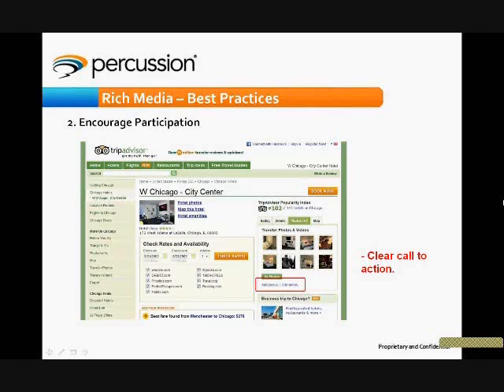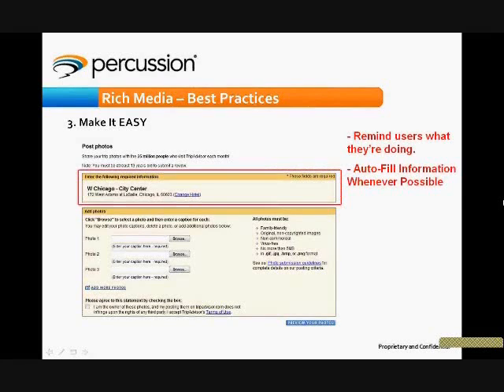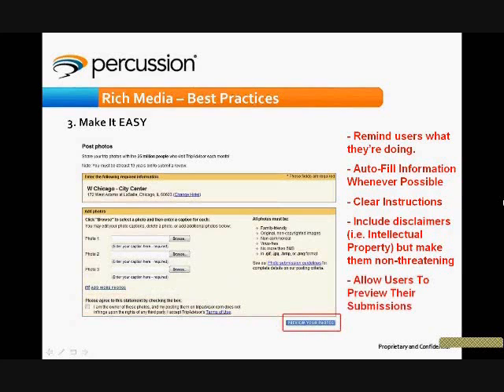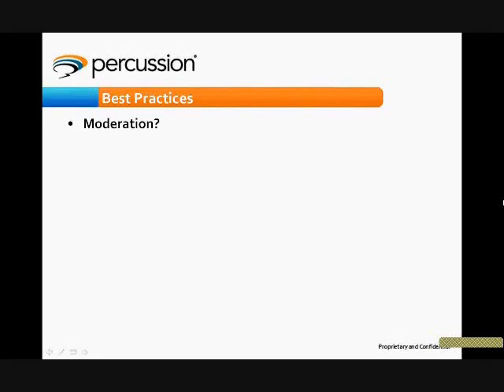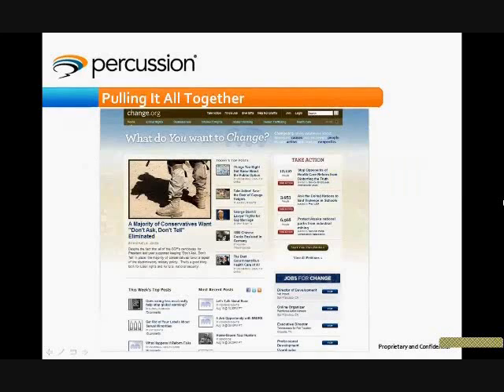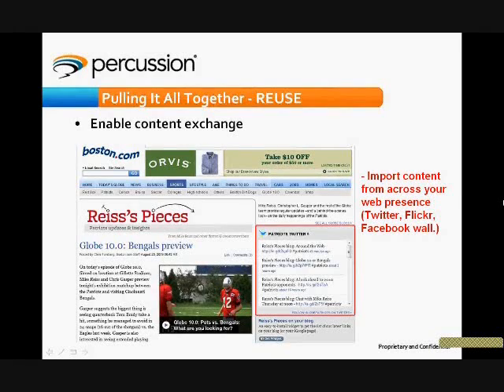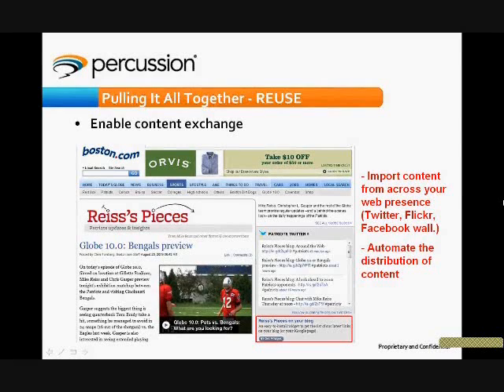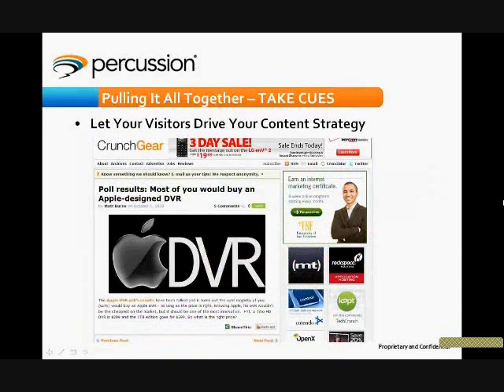Community Marketing: Enabling and Fostering Interaction On Your Site (PART 3)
Part 3 of Percussion Software's Community Marketing Webinar. Covers best practices for implementing user-generated content such as comments, product reviews, ratings, polls, and rich media on your web site.

Watching this webinar will impart information on how leveraging peer endorsement can lift conversation rates and drive more sales, leads, or revenue; show different ways of fostering participation on your website - comments, ratings, reviews, and polls; and list actionable steps you can take and best practices for implementing community features.

Presented by Chris Oquist, Marketing Manager, and Nate Barad, Director of Solutions, at Percussion Software. Also features Patrick Lapenna, New Media Developer at Grand Rapids Community College.

Percussion Software is a leading provider of enterprise web content management solutions.